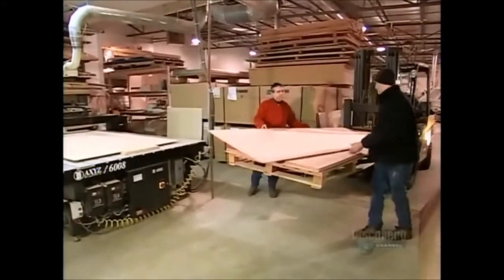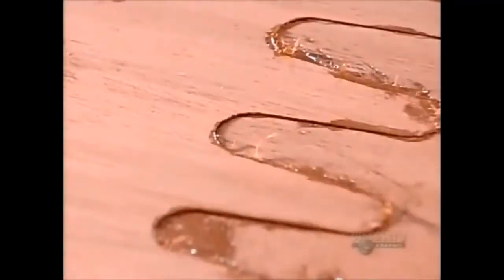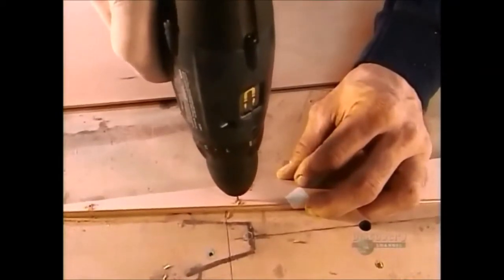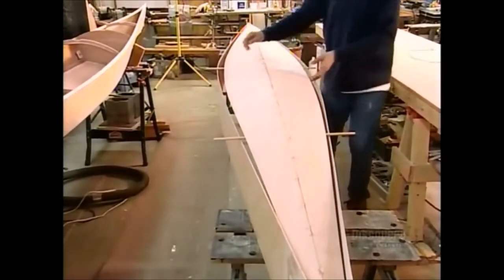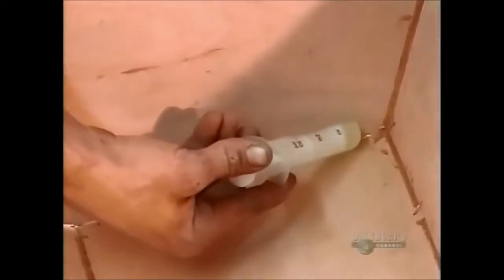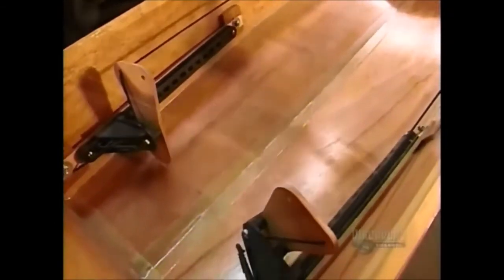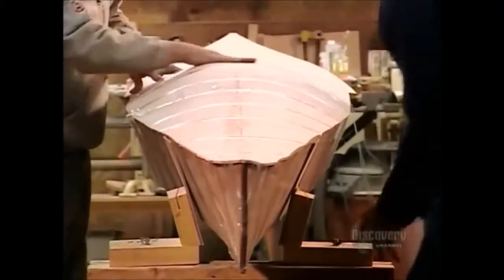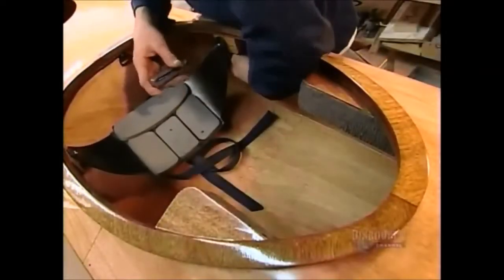How It's Made - Wooden Kayak